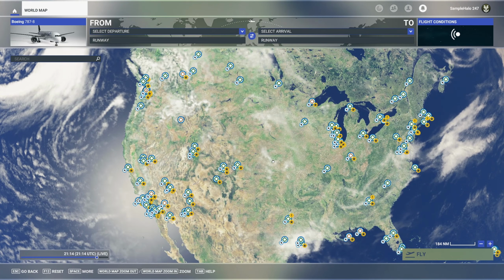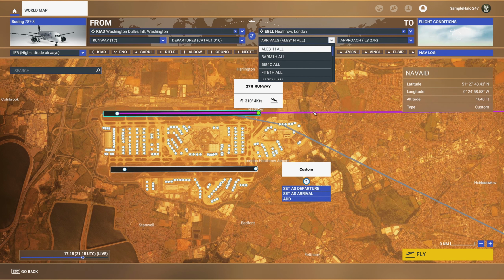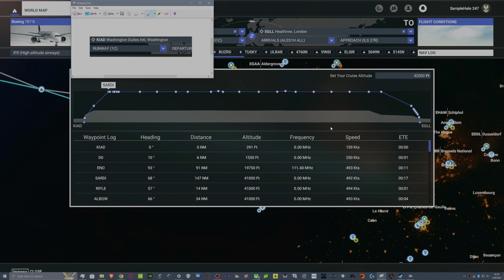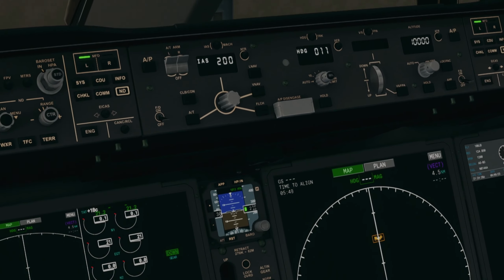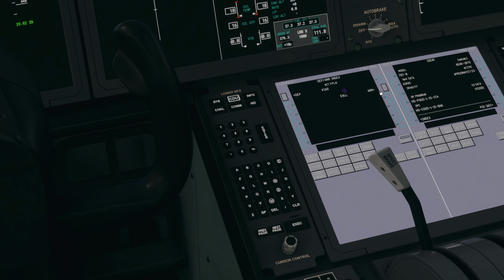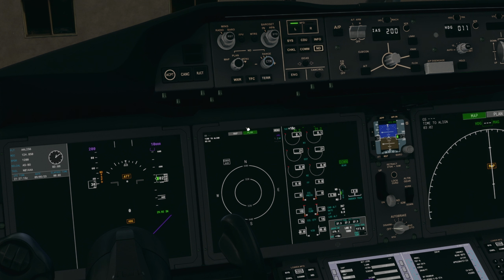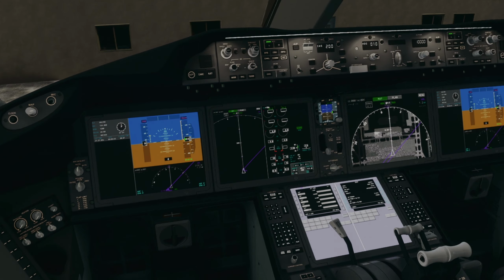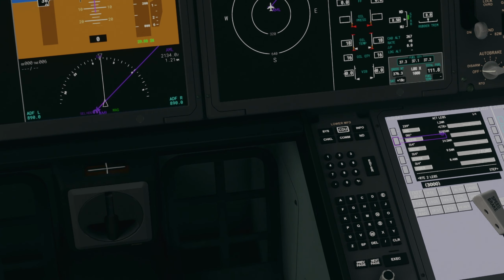FS Tips: Flight planning in the Kuro 787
I had a few comments asking about the set up of the FMS in the Kuro 787 mod. Hopefully this video will help clear things up.